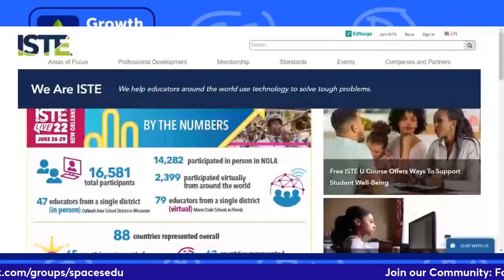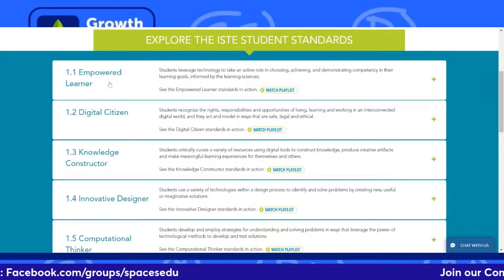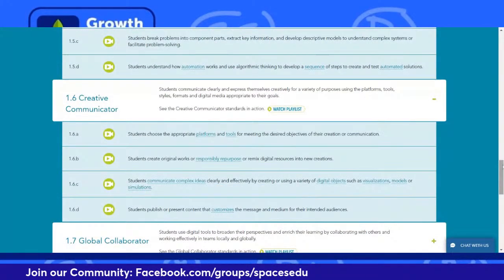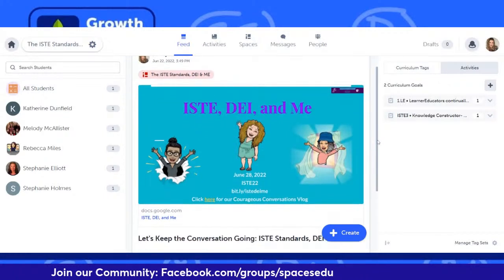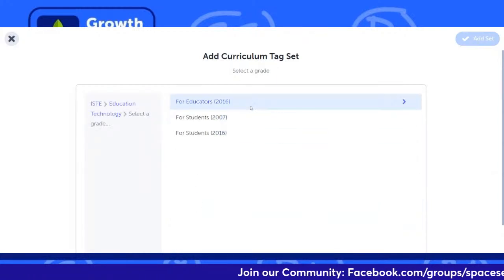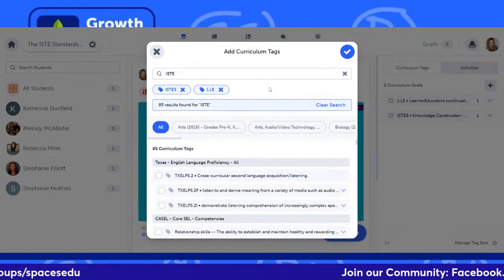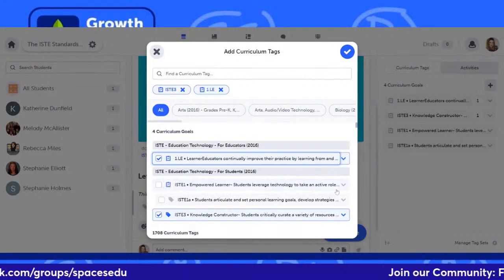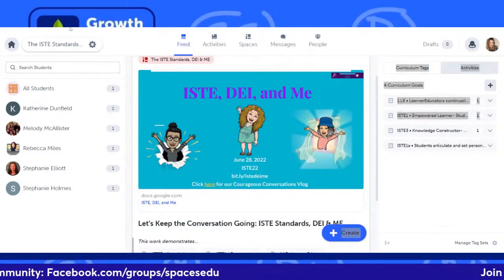Uploading ISTE Standards in Spaces Edu Platform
Did you know the ISTE Standards can be uploaded into your Spaces Edu Classroom? Did you know you can tag your student artifacts? Let me show you how! Dive deeper into growth without grades with our podcast, Competencies Without a Classroom.